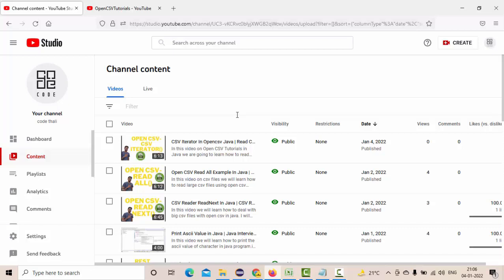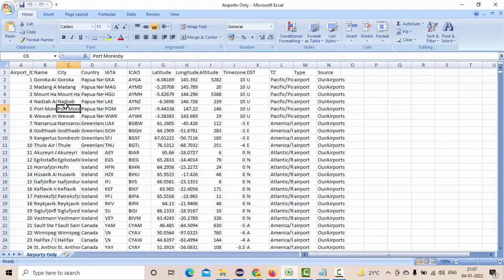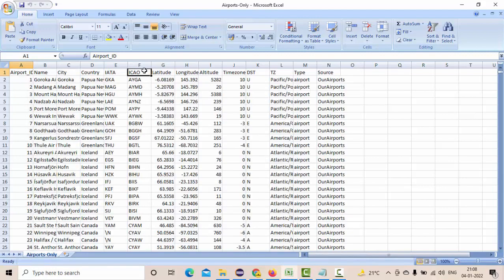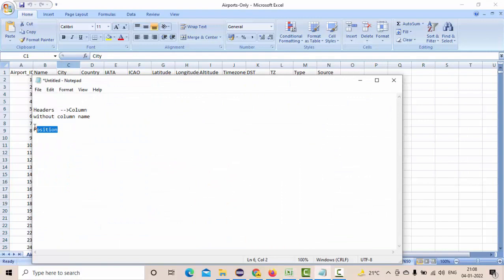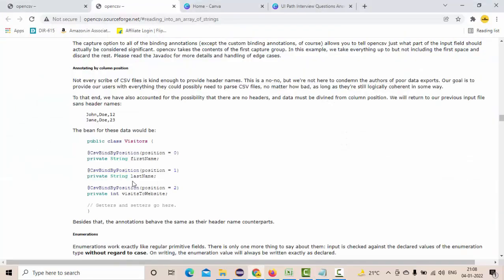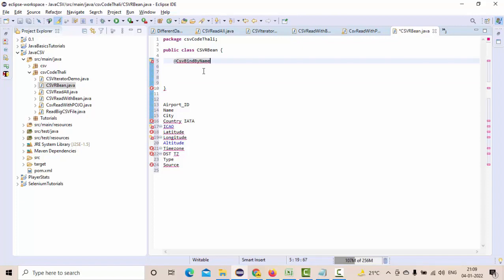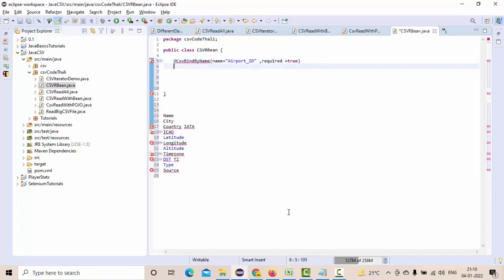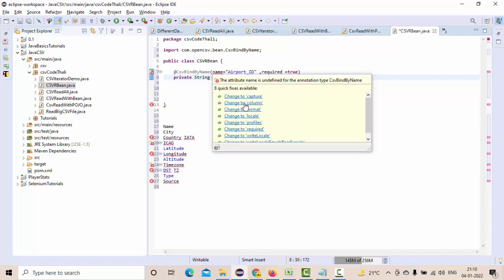Read CSV with Bean Class Java | CSV Bean Builder in Open CSV| CsvBindByName Open CSV |Opencsv Java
In this tutorial we will learn how to read csv file with beans in java. With help of csvBindByName with coulmns and without columns we are discussed,.